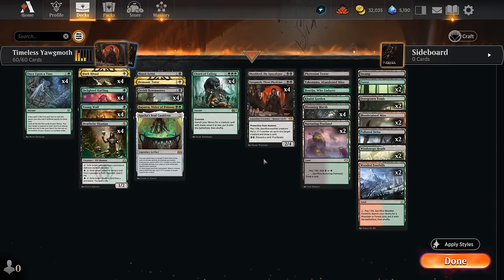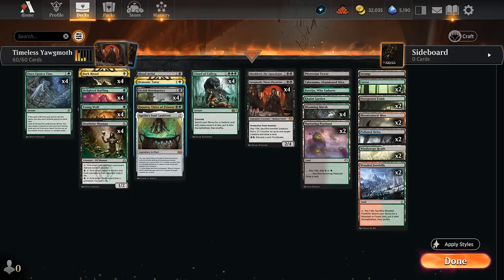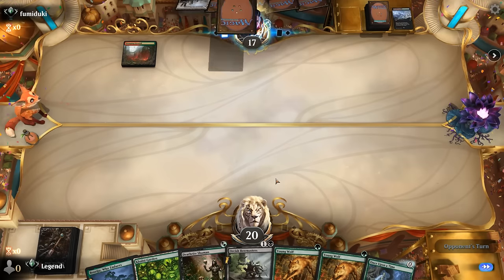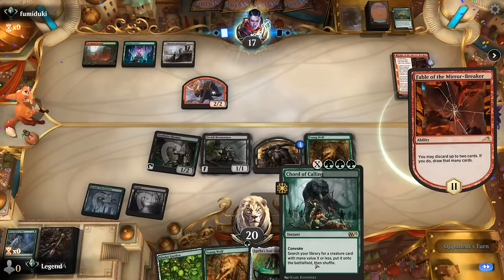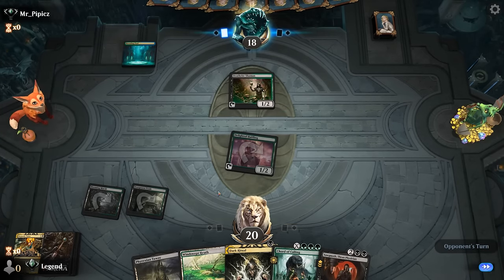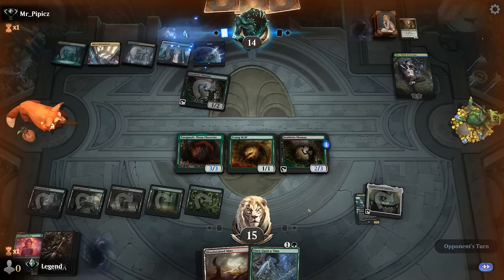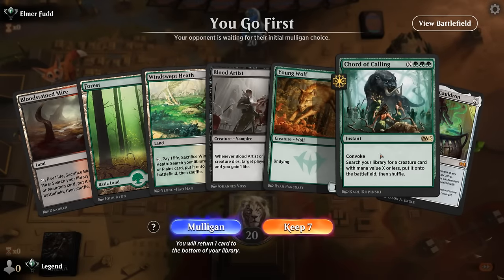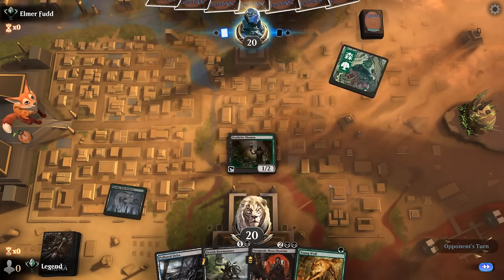How a loophole wins the game.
Magic: The Gathering Arena deck tech & gameplay with a black/green undying combo deck, featuring Yawgmoth, Thran Physician and Young Wolf in Timeless.

00:00 - Deck Tech
04:28 - Match 1
08:23 - Match 2
23:41 - Match 3
27:15 - Match 4
30:02 - Match 5
35:42 - Match 6